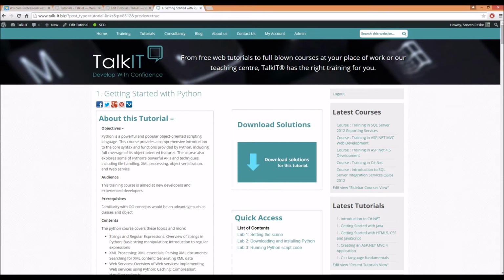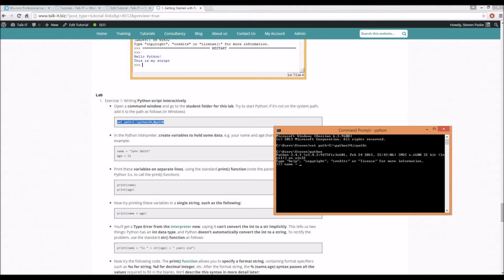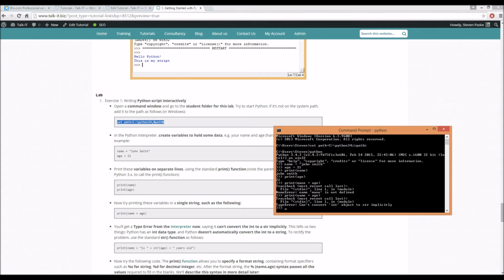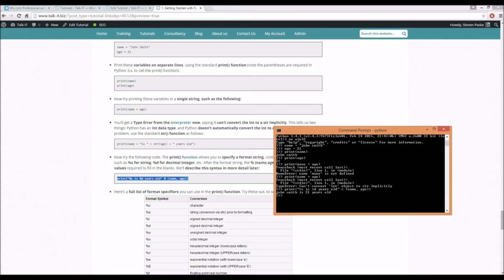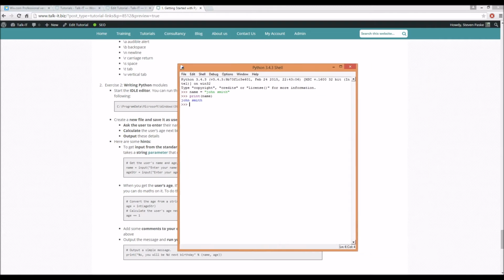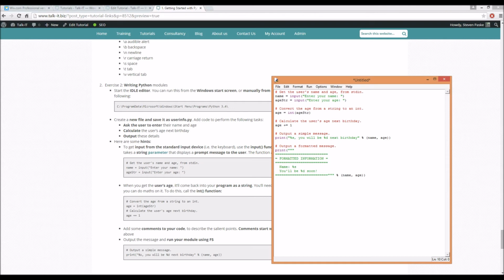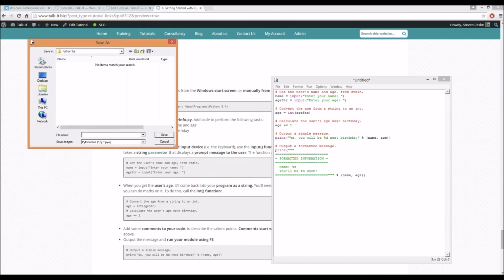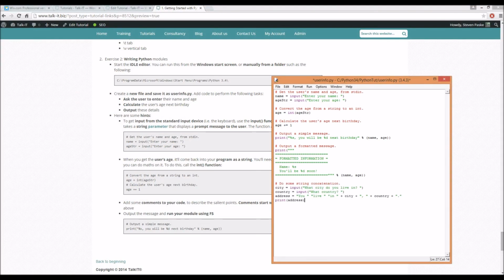T1L1 - Python Getting Started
Technology is evolving faster than ever. There will always be a new system or version to learn. We are all concerned about being able to keep up.

At Talk-IT we have adapted these tools to working with IT:

- Accelerated Learning allows you to learn anything quickly and effectively.
- Neuro-linguistic programming (NLP ) provides a range of powerful planning techniques.